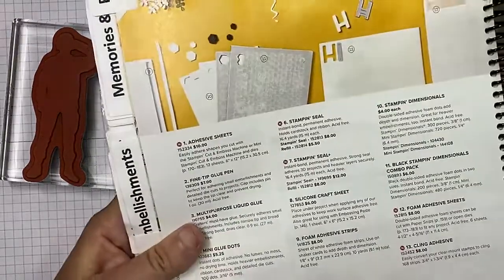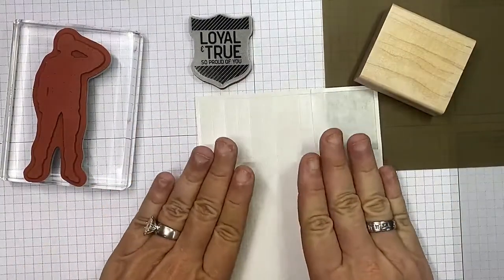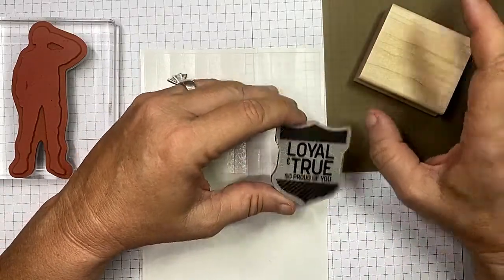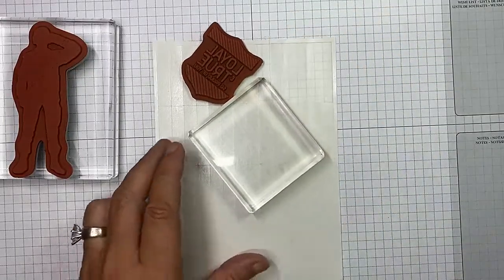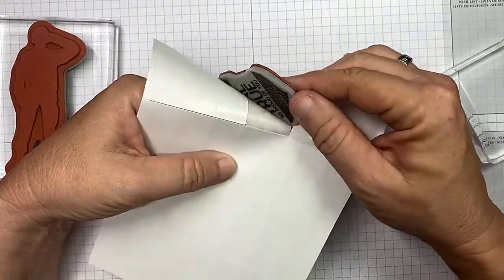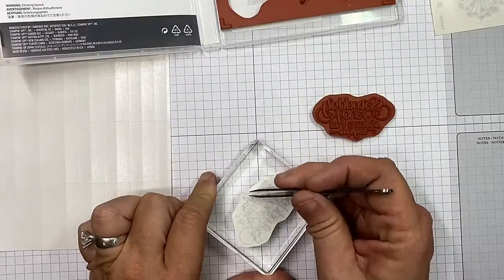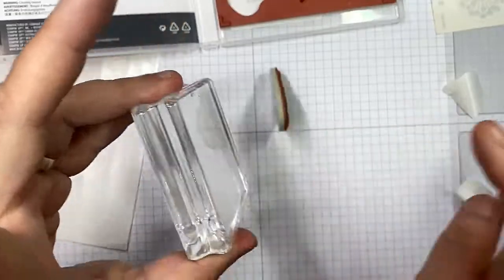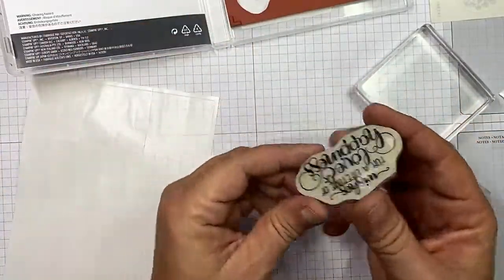Tip - How to Use Cling Adhesive Sheets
You can also simply click the links below to shop my store for the items used in today's project anytime.  Happy Crafting :)